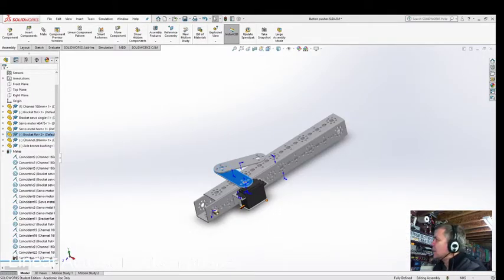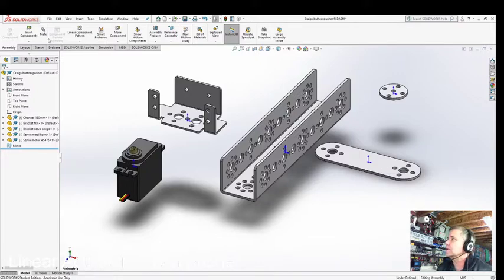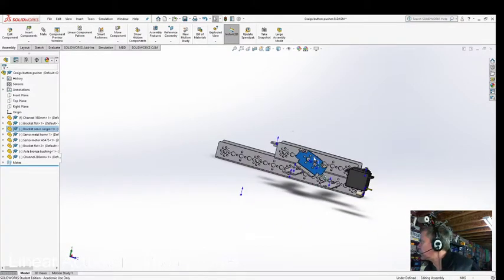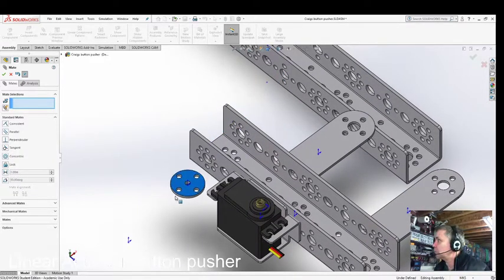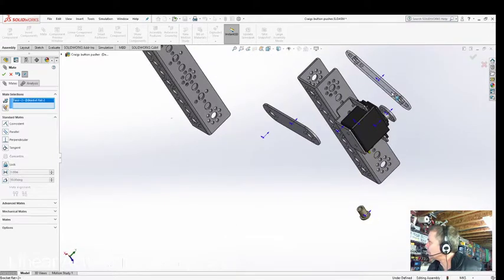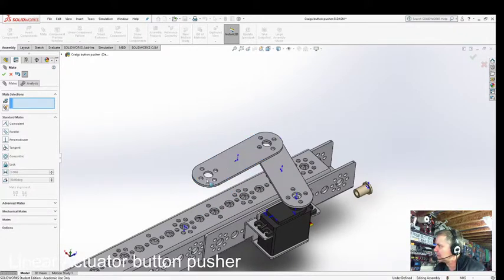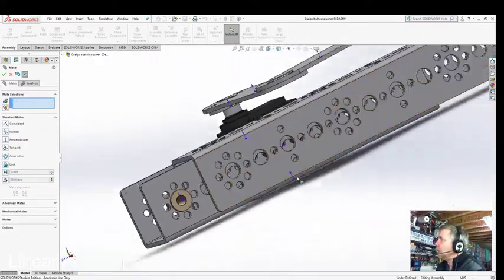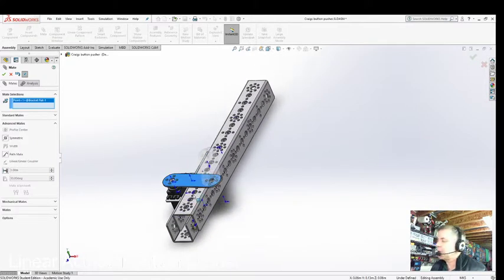FTC CAD Challenge: Button Pusher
Little video showing how solidworks can be used to create mechanical assemblies.  In this case, a little linear actuator